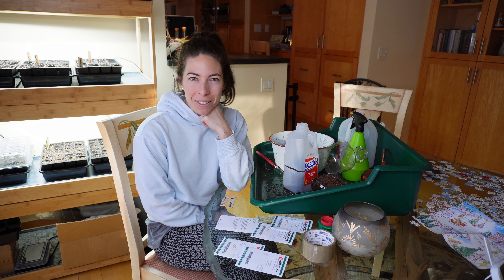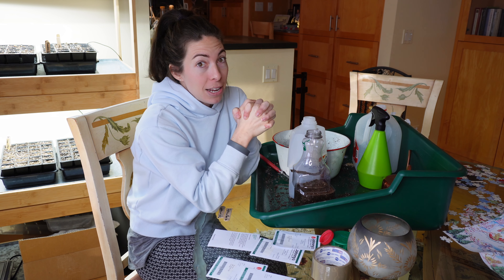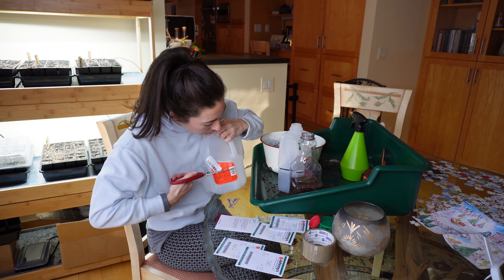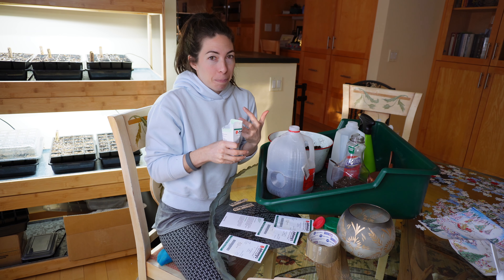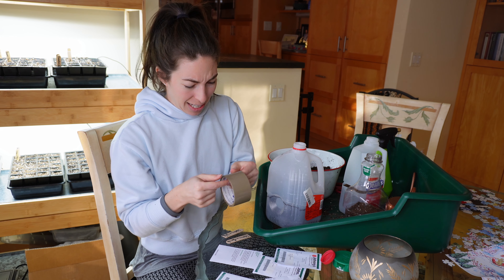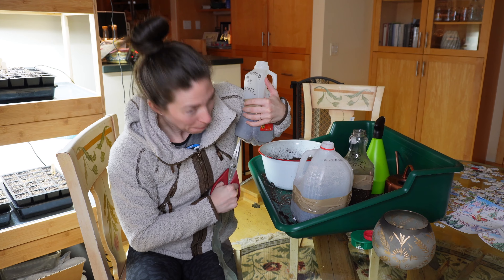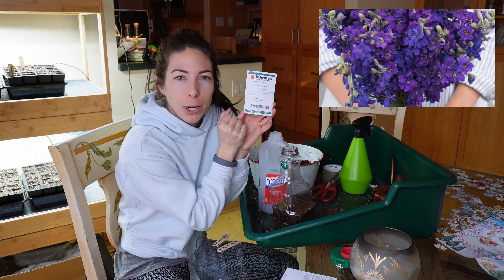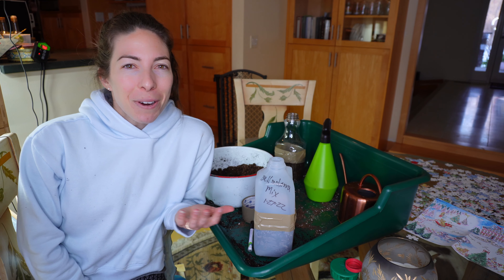Winter Sowing - Round 2! Trying Again With Winter Sowing This Year After a FLOP Last Year!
Here we go again! Trying winter sowing THIS year after a bit of a flop last year - really it was more like neglect because I did have some germination and growth and then I dropped the ball on transplanting them out. Life happens!

In this video I show you a few plants I'm starting my winter sowing with and am VERY honest in that I'm not a veteran at this planting technique, but I keep hearing/seeing great results from it, so I'm bound to get at least one plant to work from it! We're on the hot mess express for a little bit in this one (don't forget to punch your drainage holes when your cutting your milk jug - NOT after you've planted!), but, alas, we made it in the end. Friendly reminder to throw away your empty seed sleeves, so you're not deceived as I was this year!

Fingers crossed for some good results this year! Best of luck to you in your winter sowing!

Items Used:
-Empty and clean see through milk jug, juice container, and other recyclable  container
-Potting soil
-Eryngium Seeds
-QIS Dark Blue Larkspur Seeds
-Belladonna Delphinium Mix Seeds
-Duct Tape
-Garden Marker
-Scissors

Happy Planting!

-Steph